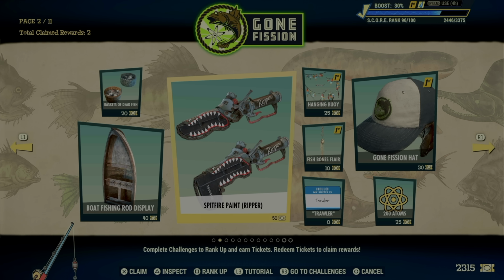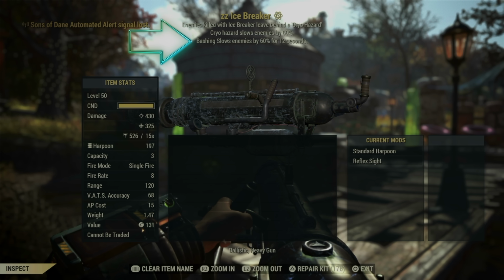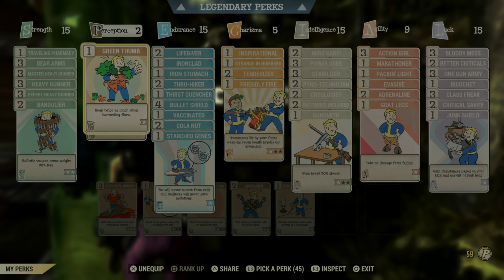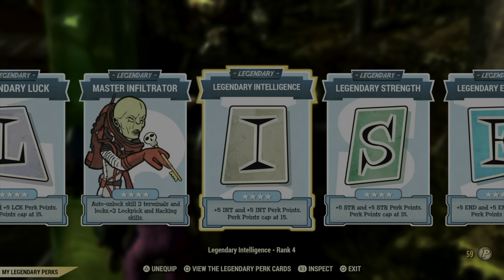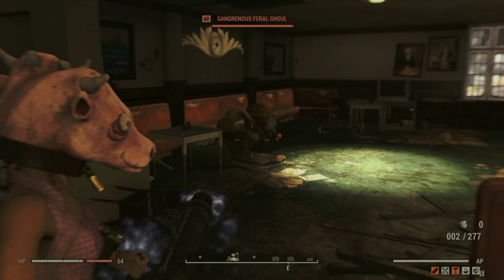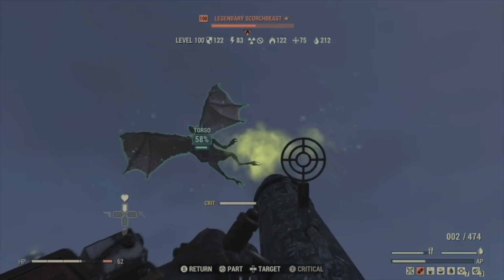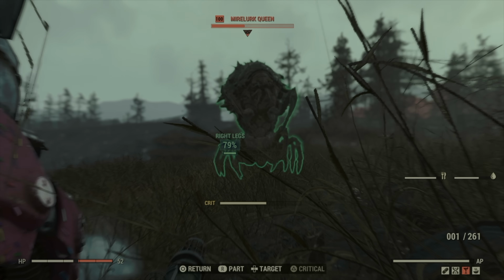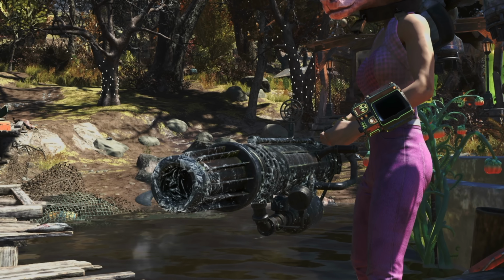What REALLY Happens When You Use Icebreaker in Fallout 76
PLAYSTATION: No0dlP4ntz, oskapt  XBOX: NO0dlP4ntz, oskapt663

The Icebreaker is a cool new weapon in Season 21, but is it worth the hype? I put it to a test and discovered some good and some odd things about it. Enjoy the video and feel free to copy my loadout.

3. ENJOY OUR MUSIC on Spotify, Apple Music, Amazon Music, and of course YouTube

4.

00:00:00 - New weapon
00:00:49 - S21 scoreboard
00:01:13 - Icebreaker stats
00:02:01 - Icebreaker loadout
00:03:32 - One shot super mutants
00:04:50 - Bottleneck effect
00:06:32 - Hunting Deathclaws
00:07:27 - The glitch
00:08:40 - Behemoth
00:09:19 - Mirelurk Queen
00:10:05 - Freezing effect
00:11:09 - Freeze and fry
00:11:30 - What do you think?